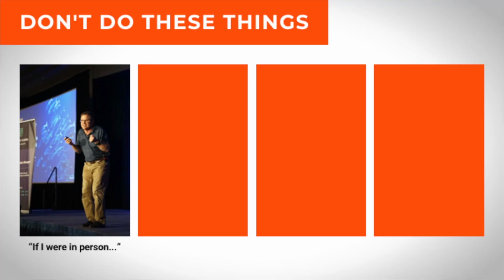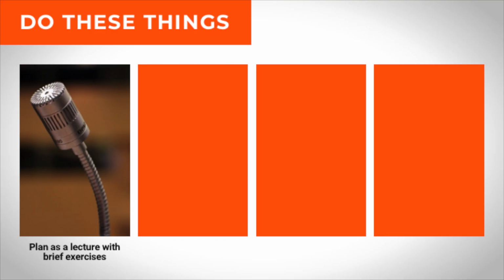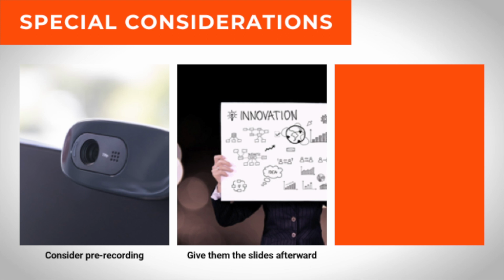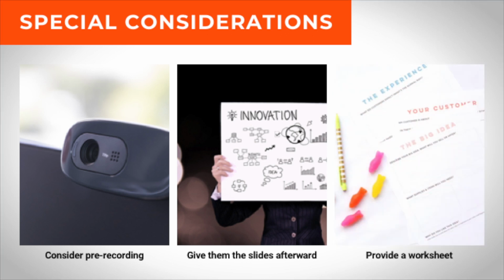Delivering Your Content Virtually - Adapting to Online Presentations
What are the "Do's and Don'ts" for adapting your content for online delivery? This video provides advice regarding adult learning principles and practical tips to improve your success rate and minimize your pain. This video is part of a GoalBusters' series that will help guide you to delivering better content personally and professionally.
GoalBusters Consulting, 2020